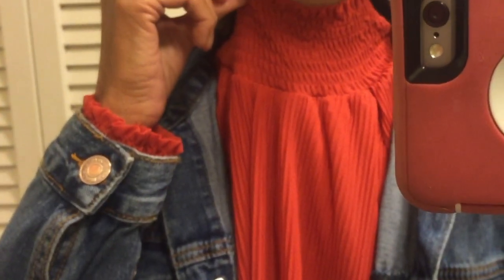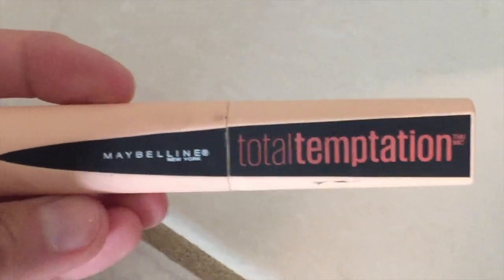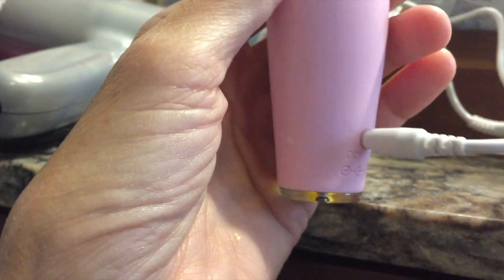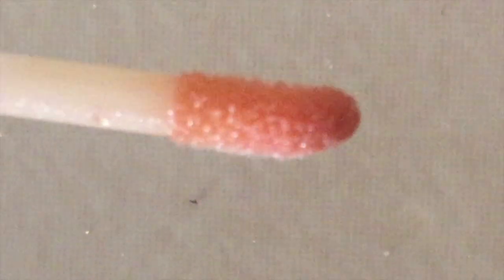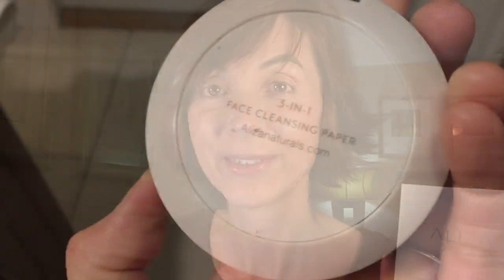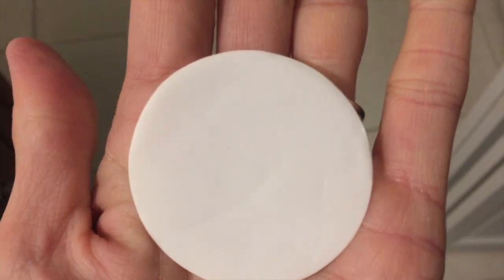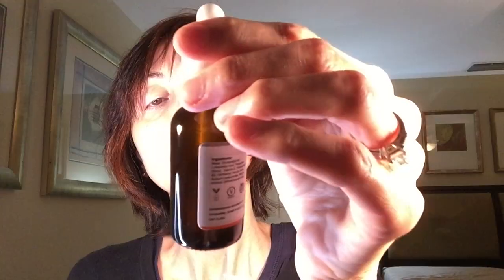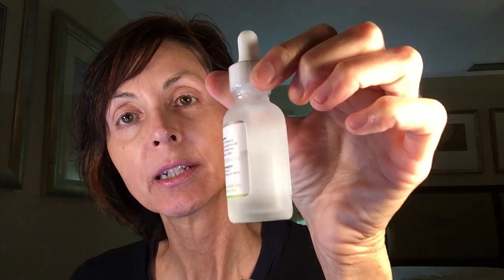DID I LIKE IT? | MATURE BEAUTY | MATURE SKIN CARE | OVER 50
OUTFIT OF THE DAY:

ETA Accordion Pleat Top (rust)

Premium Washed Denim Jacket

PAIGE Hidden Hills Straight jeans

Women's Cassie Combat Boots - (navy) Mossimo Supply

PRODUCTS MENTIONED:

Vitamin C Serum with Hyaluronic Acid for Face and Eyes

Maybelline Total Temptation Mascara

Moreslan Sonic Silicone Facial Cleansing Brush

Ariul Natural Bamboo Water Sheet Mask Pack for Dry Skin

CoverGirl Colorlicious Gloss (610)

*Skin Deva Vit. C & E Serum with Ferulic Acid

* Denotes product sent to me as PR. All reviews are 100% my own.